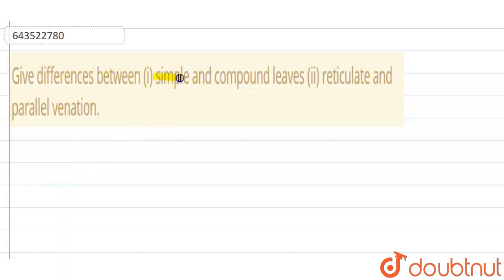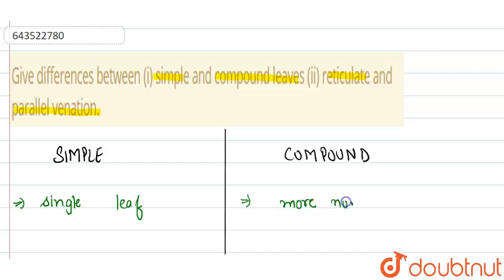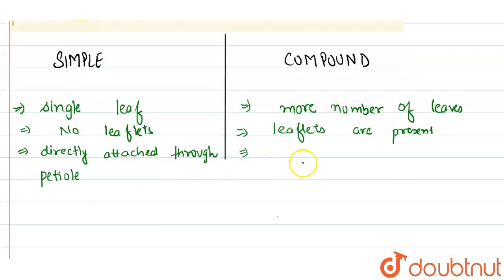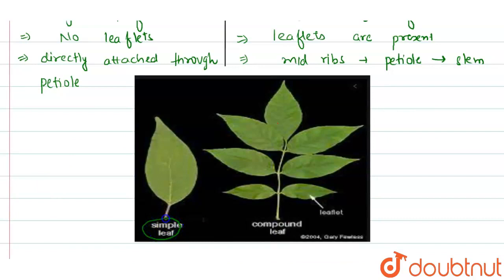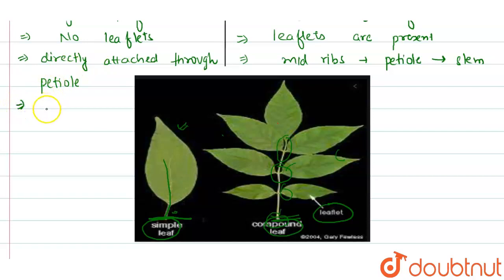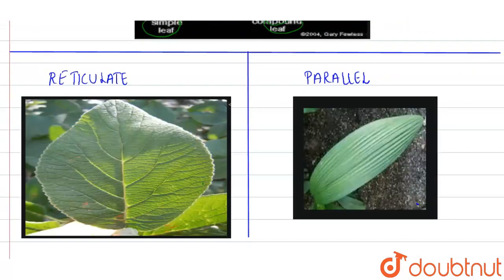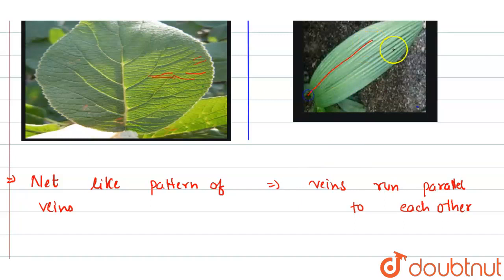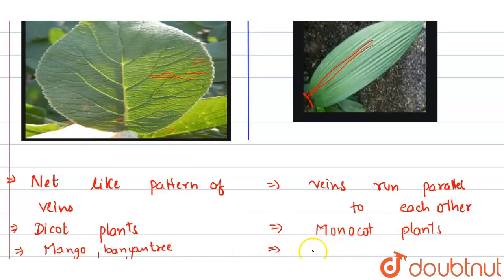Give differences between (i) simple and compound leaves (ii) reticulate and parallel venation.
Class: 6
Subject: BIOLOGY
Chapter: THE LEAF
Board:ICSE

👉 Have Any Query? Ask Us.

Our Telegram Pages:
class 6
6 class ka math syllabus